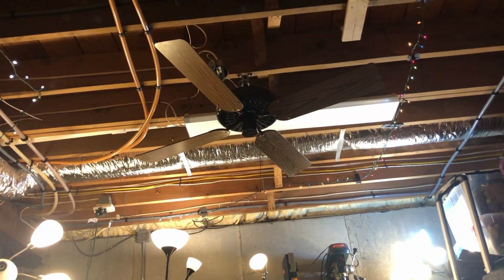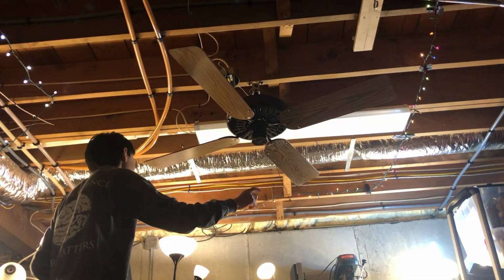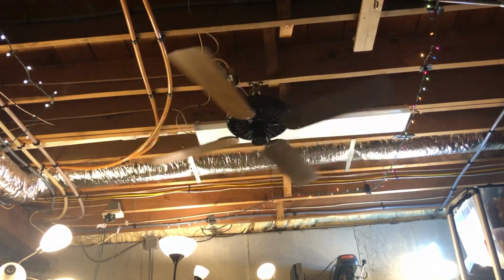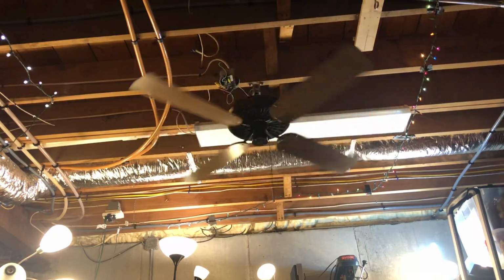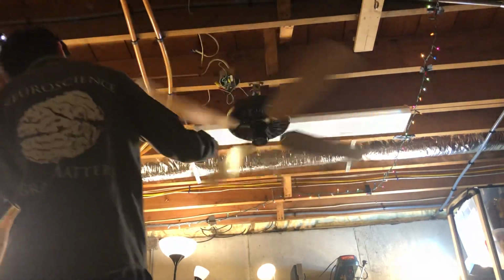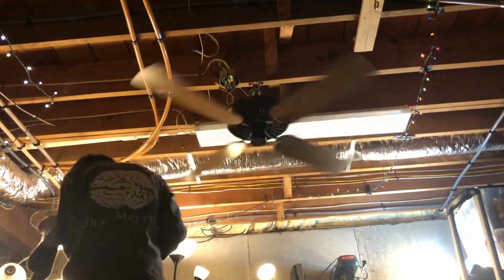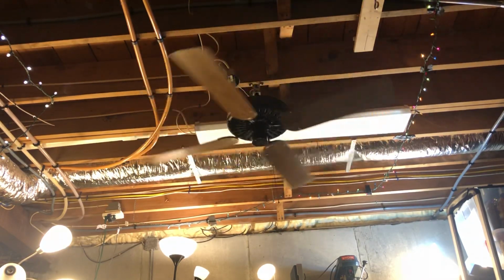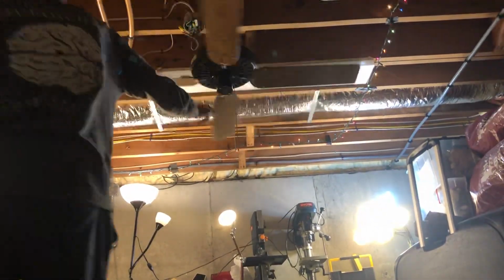Hunter Original Ceiling Fan with oak blades